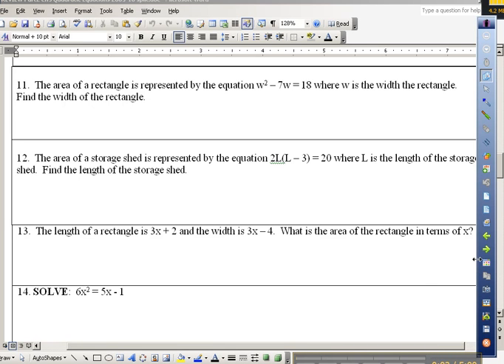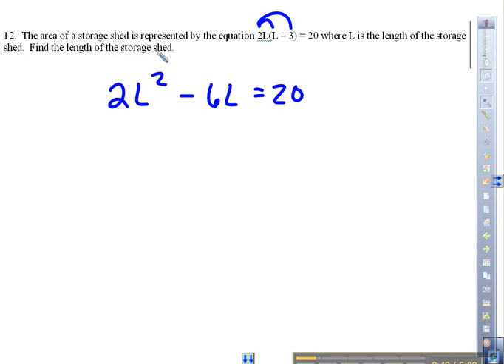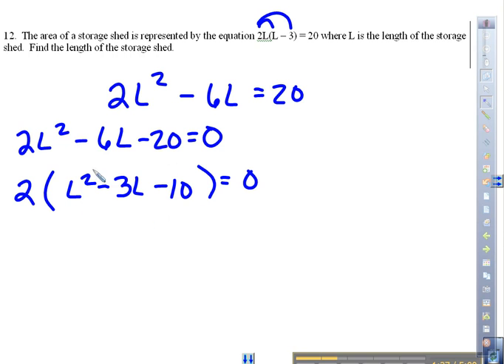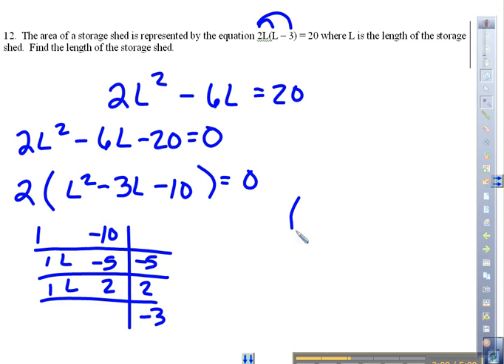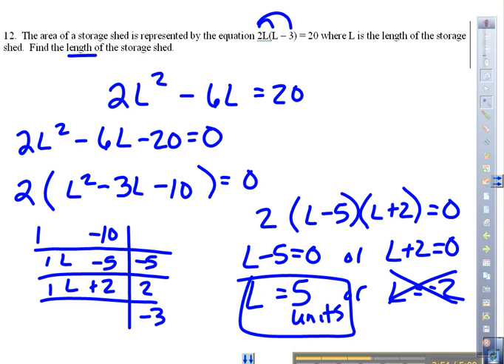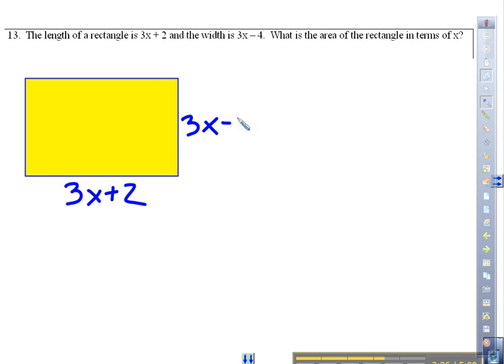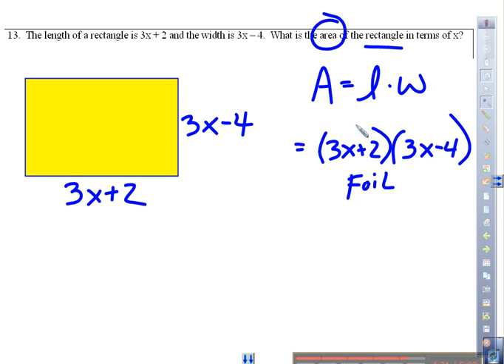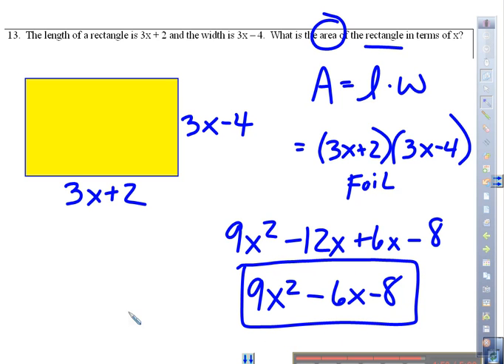Algebra1 V10 Chapter 9 Review #2 BBJH Tucker